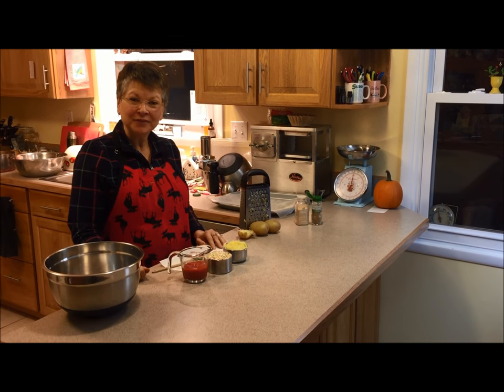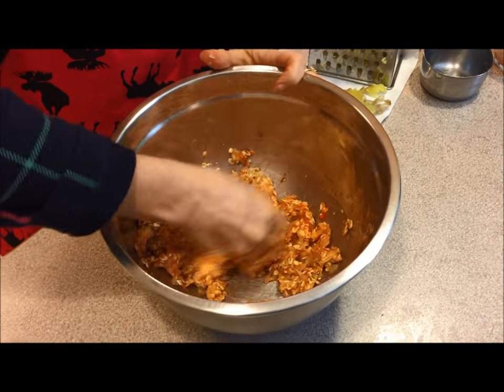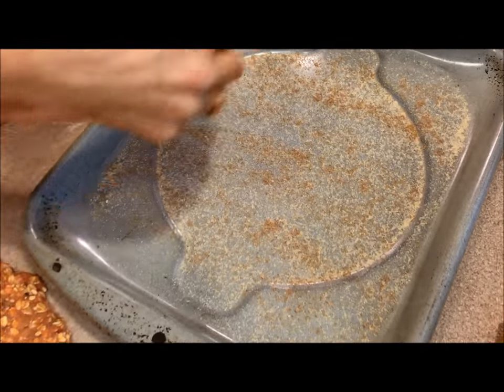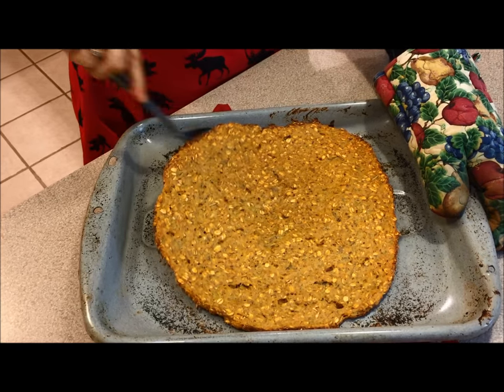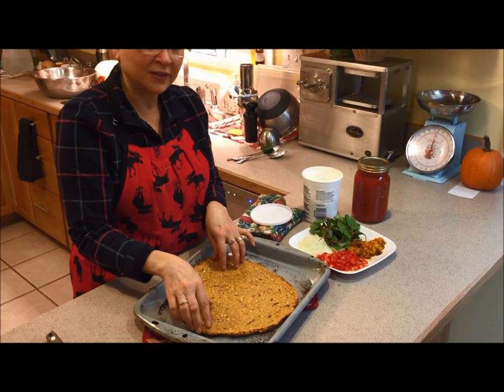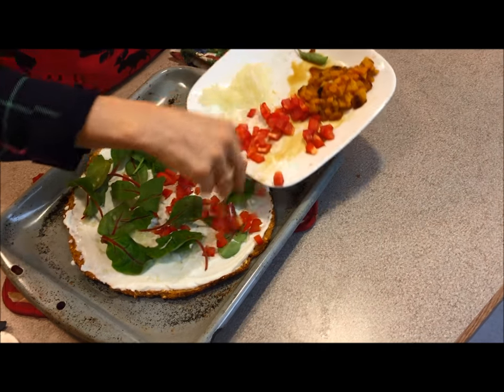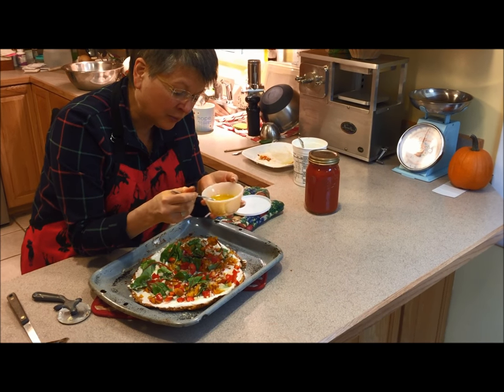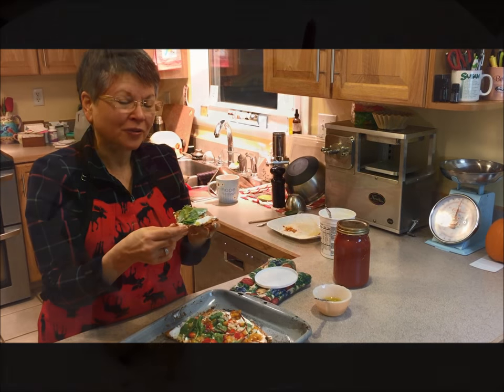Pizza a la Gerson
Enjoy this tasty Pizza a la Gerson.  Easy to make and, oh, so delicious.  Hope you enjoy it as much as we do!